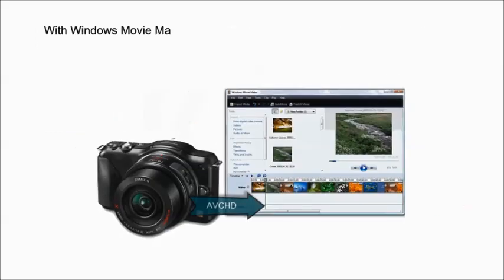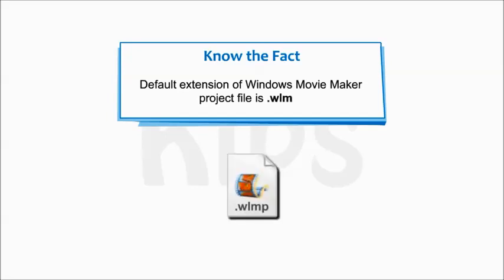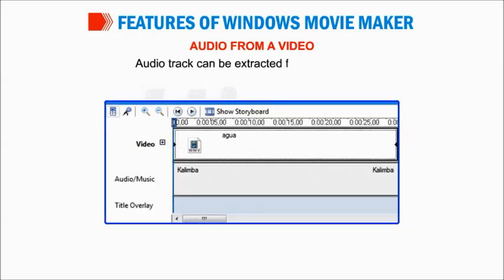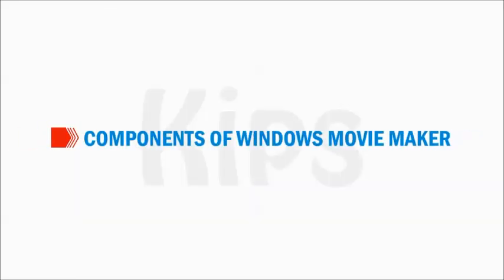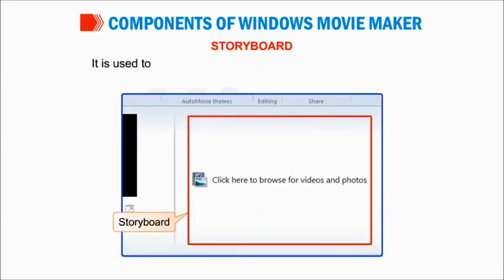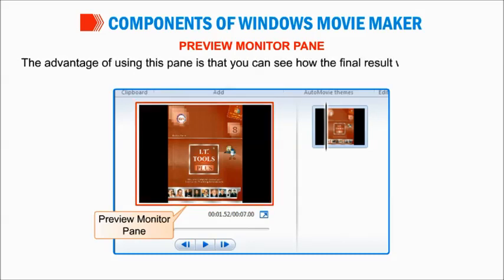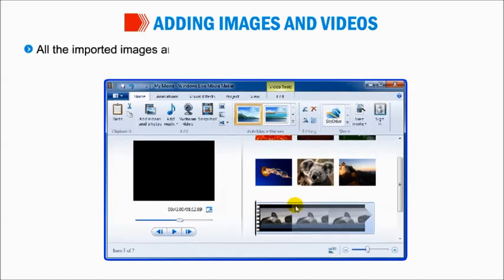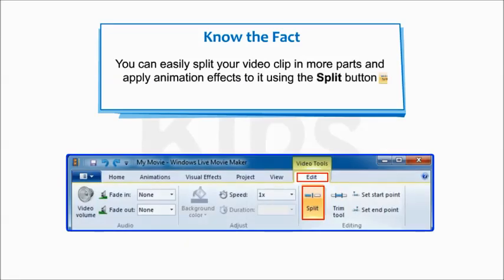Grade 8 | Chapter - 2 | Windows Movie Maker | Lecture-1